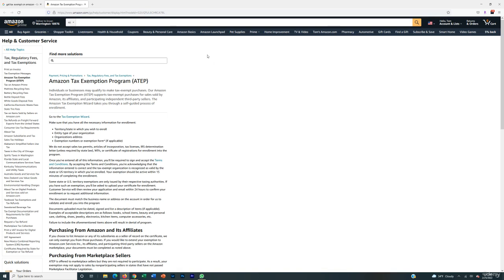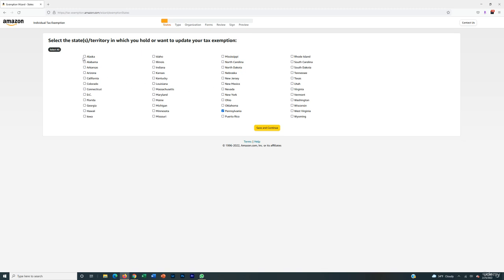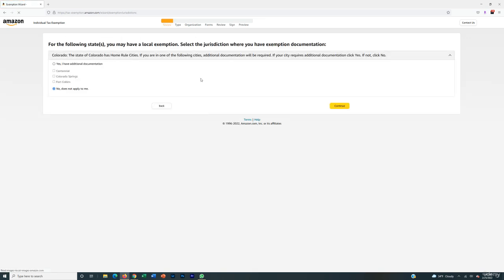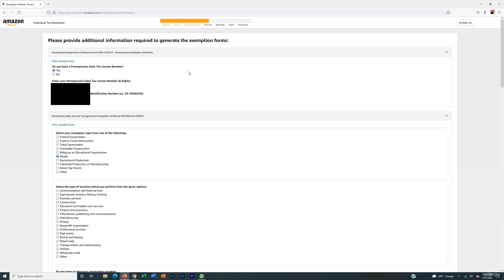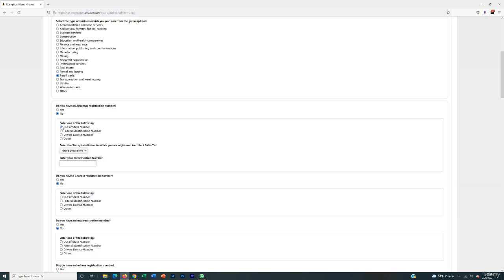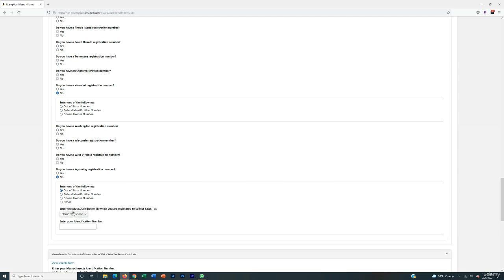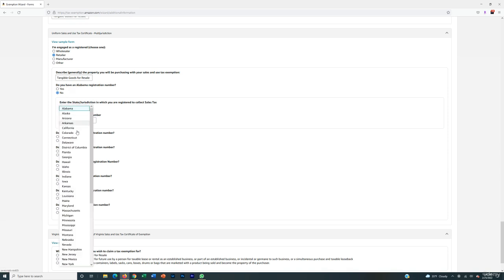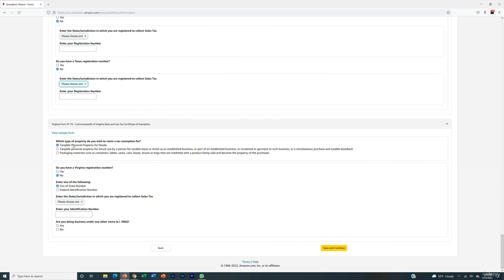17. How to Get Tax Exempt as a Buyer on Amazon